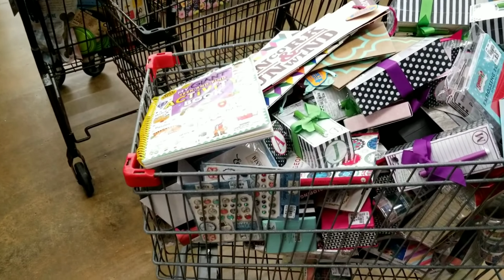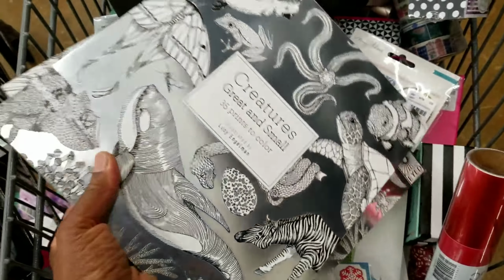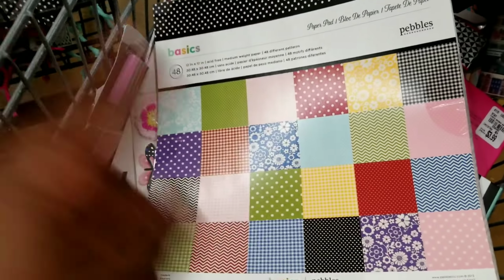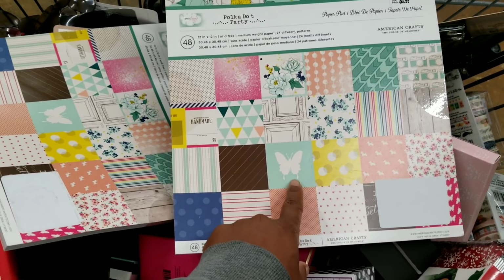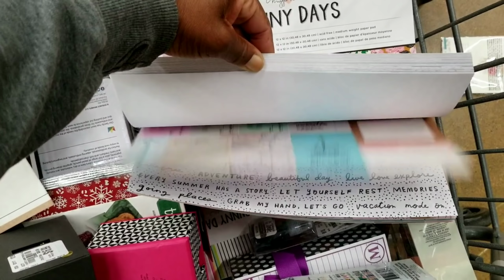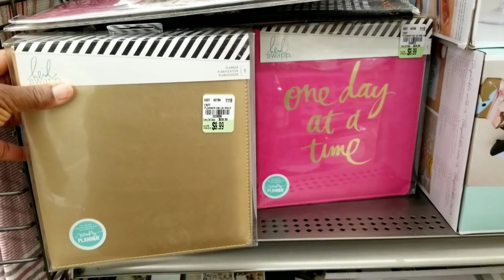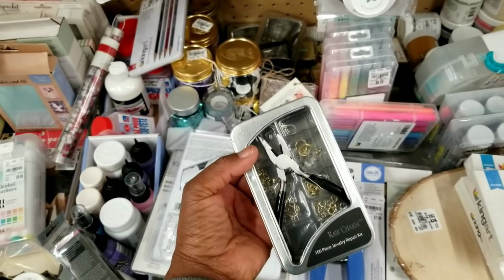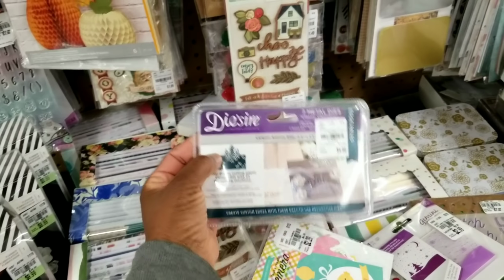New At Tuesday Morning-LET"S SHOP FROM CARTS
Tuesday Morning-new craft items: Adult Coloring Books/Paper Pads/Glam Paper Collection and more. Selection may vary by store/region/when you shop. Blessings...